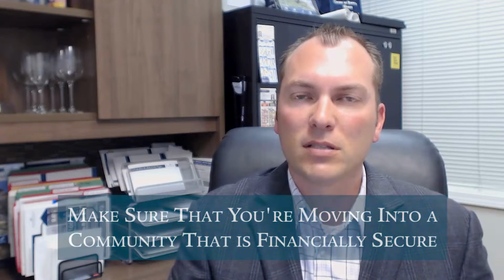Silicon Valley Real Estate: Is your HOA financially stable?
As we’ve discussed before, Homeowners Associations come with many pros and cons. Before you decide to purchase a property within an HOA, you need to know if the community is financially stable. Fortunately, there are a few financial documents you can review to figure out what your HOA dues would be going toward. For example, pay attention to the reserve fund.

Want to buy a Silicon Valley home?

Want to sell your Silicon Valley home?

About Me:
I love selling real estate! I worked for the "big name" company and the small "mom and pop" brokerage, and took the best of both worlds when I founded Superior Realty Partners. We use advanced technology to streamline the real estate process, making for a smooth and fun real estate experience where our clients are always kept up to date and informed, and look forward to working with us again and referring their friends. We work hard everyday to provide our clients with Superior Service and Superior Results!

John Fagan
BRE# 01472149
Superior Realty Partners

-Transcription-
As we’ve discussed before, Homeowners Associations come with many pros and cons. Before you decide to purchase a property within an HOA, you need to review the financial documents during your contingency period.

You want to make sure you are moving into a community that is financially secure. Obviously, there’s an HOA fee due. Whether that fee is $50 or $350, you need to know what that money is going toward. What are you getting for that fee? The HOA fee covers amenities such as parks, pools, and landscaping, but a portion of that money goes to the reserve fund.

As time goes on, fences, roofs, and landscaping may need extra repairs. The reserve fund is there for any major repairs. Every year, the HOA conducts a reserve fund study. Look at those studies to see how the reserve fund is doing so you know what is going on in the community in the long run.

If your reserve fund is 50% funded, 100% funded, or 150% funded, you’re in pretty good shape. If the reserve fund is only at 35%, that is a red flag. The HOA may even need to order a special assessment and, depending on the number of homes in the community, that could run a few thousand dollars. They may even plan to raise the dues, so definitely pay attention to the reserve fund and special assessments.